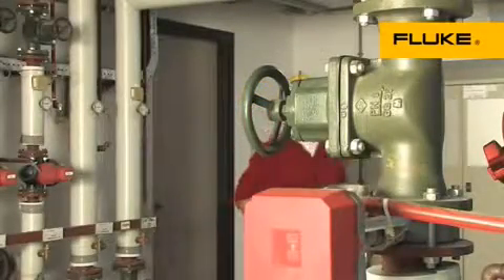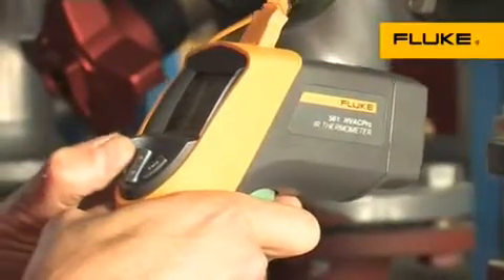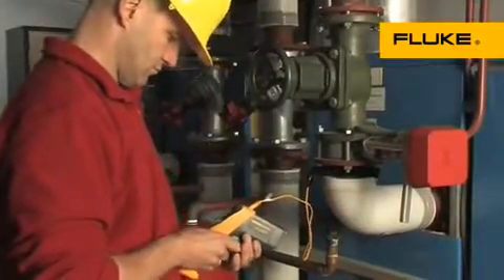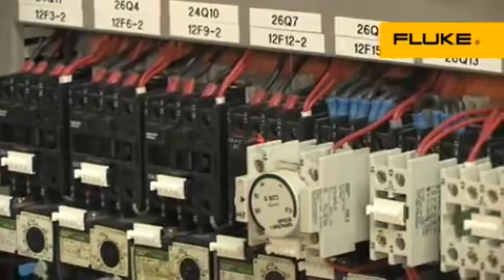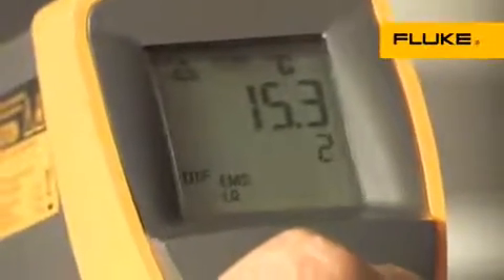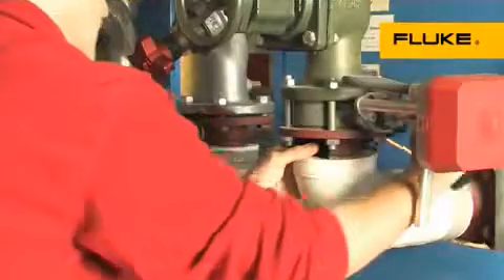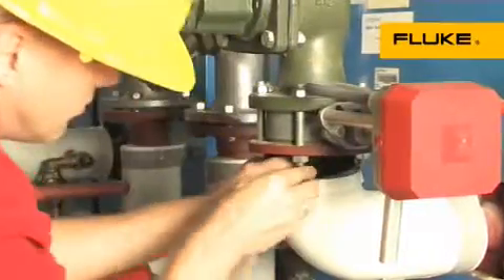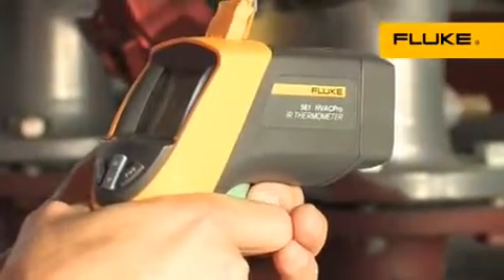Пирометр (термодетектор) FLUKE 561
Пирометр (термодетектор) FLUKE 561 желтый, серый

- Диапазон измерения - от --40 °C до 550 °C
- Разрешение - 0,1 °C / 0,1 °F
- Спектральная чувствительность ИК - 8-14 мкм.